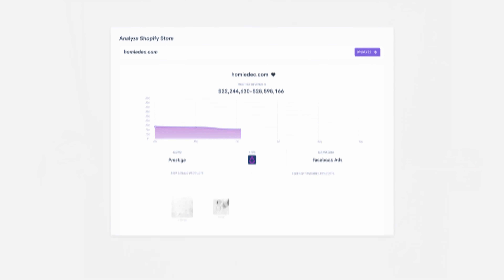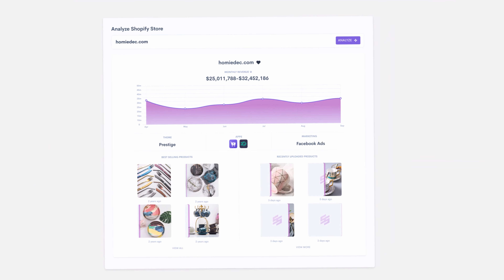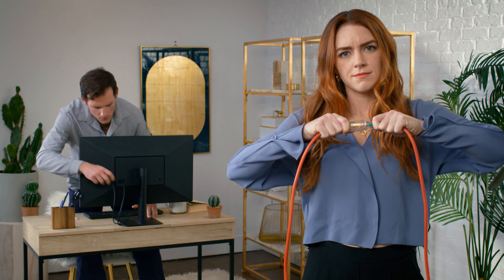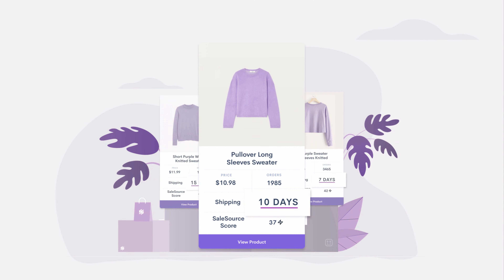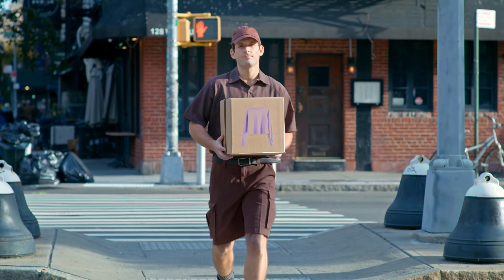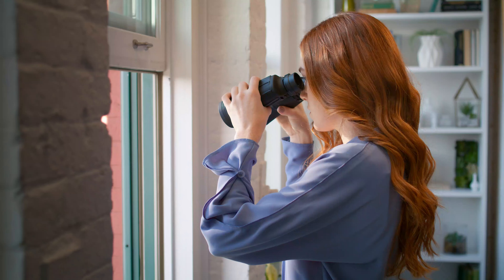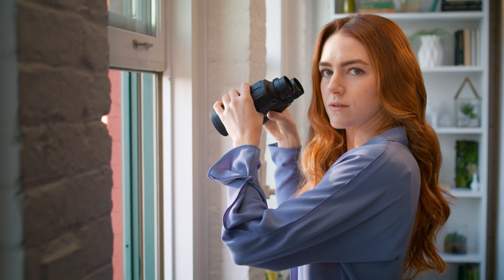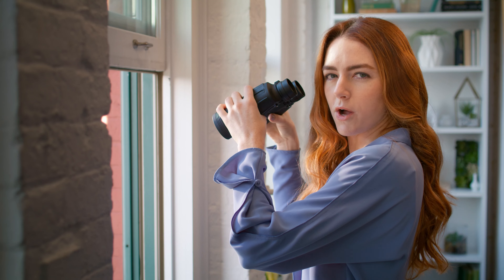Salesource Ad Promo - After Effects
Extremely creative and engaging promo video by Daniel Sorochkin, which I had a chance to collaborate on recently, creating animations and sharing insights in a production stage.

Video covers benefits of Salesource - platform for Dropshipping and E-commerce with a bit of a taste of a well weighted humour.

UI elements exported from Figma were animated in After Effects to provide a visual representation of how the platform looks like, as well as what features it includes.

Written and Directed:  Daniel Sorochkin
Produced: Daniel Sorochkin
Cinematography: Roi Vissel
Animations & Motion Graphics: Tomas Bumbulevicius